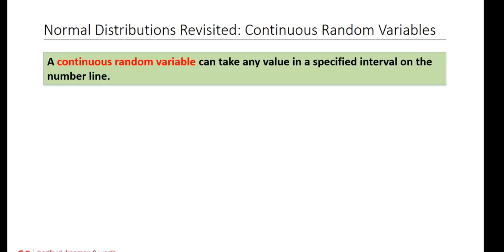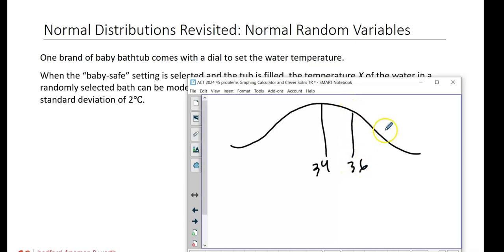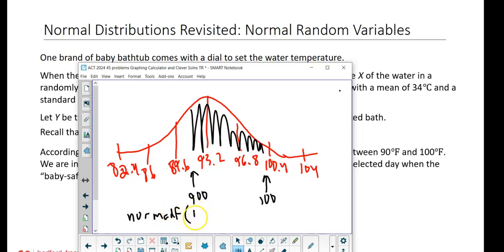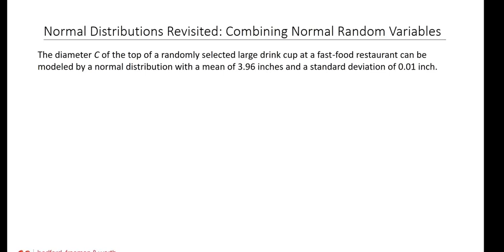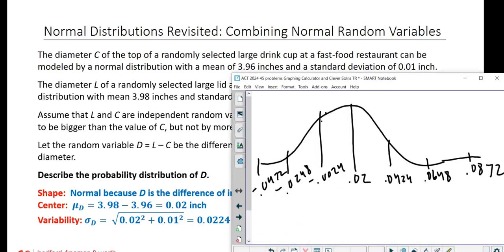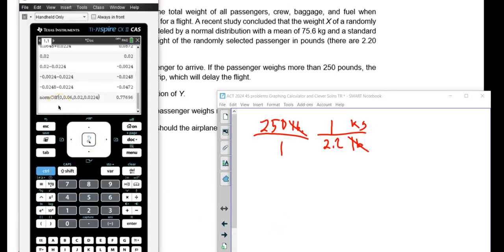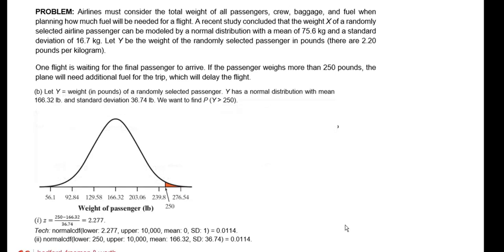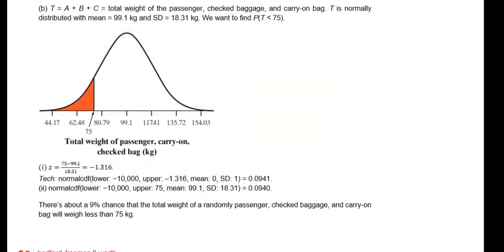7E Unit 5A